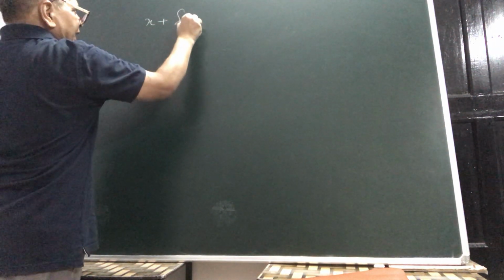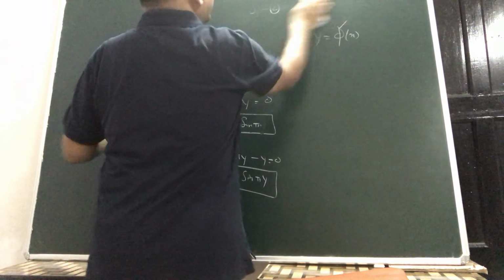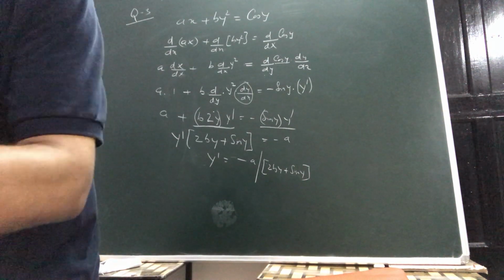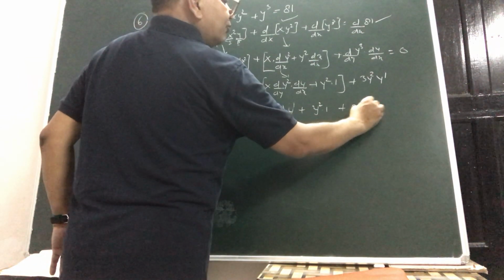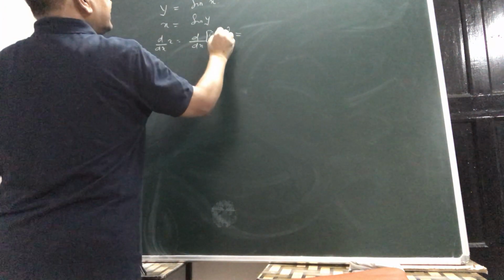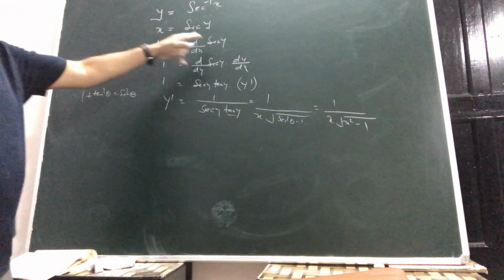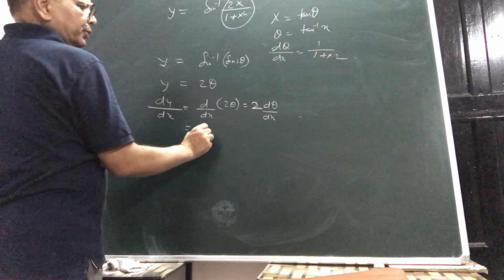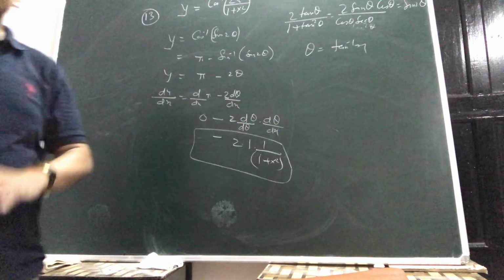Implicit Functions and Inverse functions